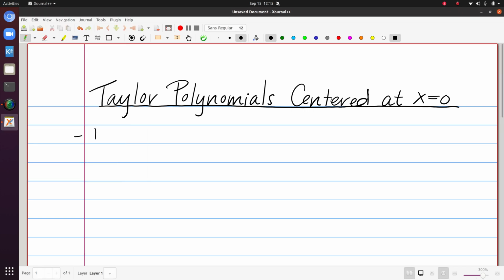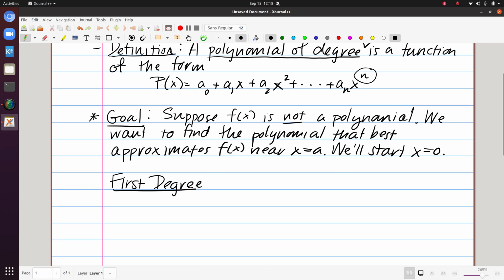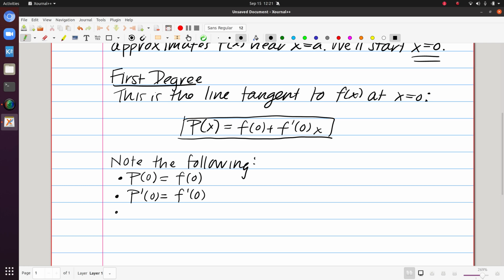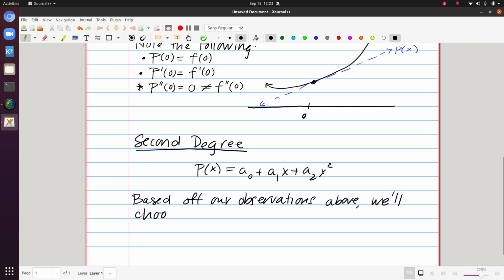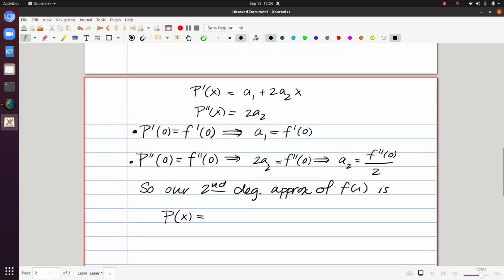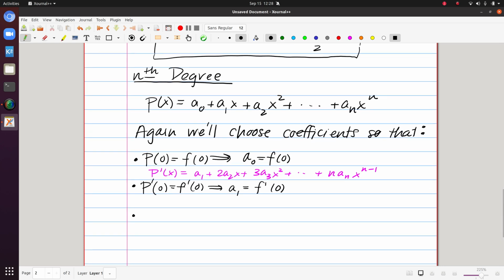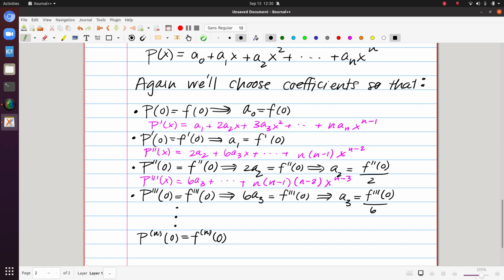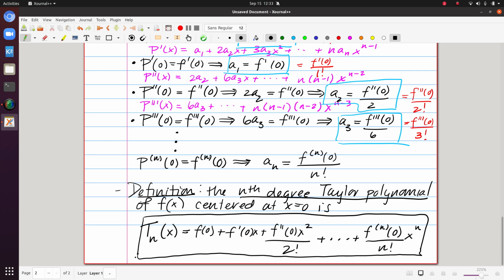Taylor Polynomials Video 1 - Taylor Polynomials Centered at x=0